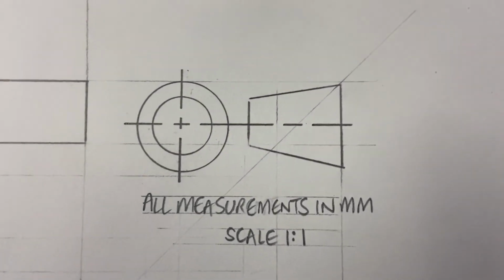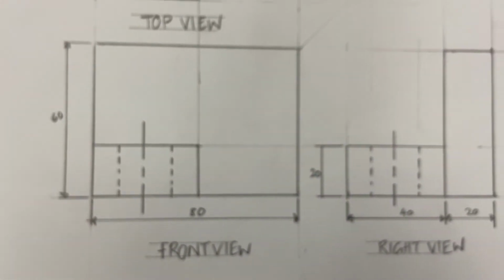YEAR10 ORTHOGONAL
In this video I show my year 10 VCD students how to complete the orthogonal drawing task in their exam.